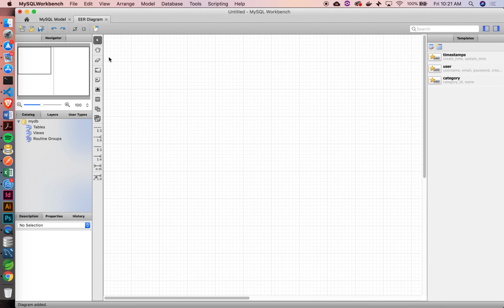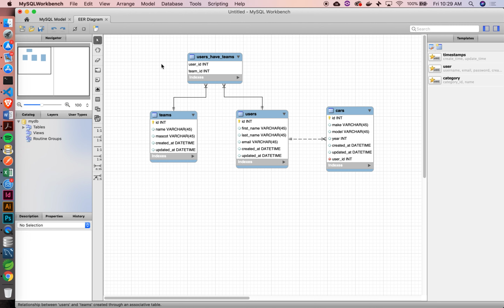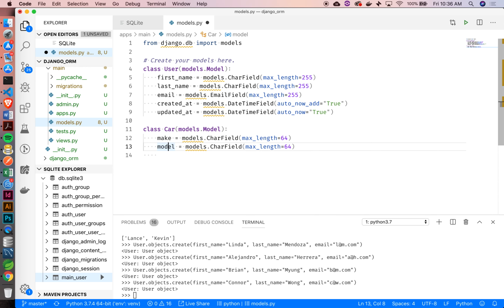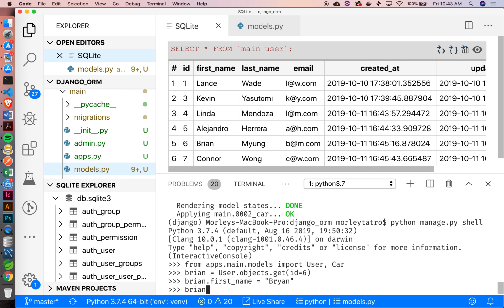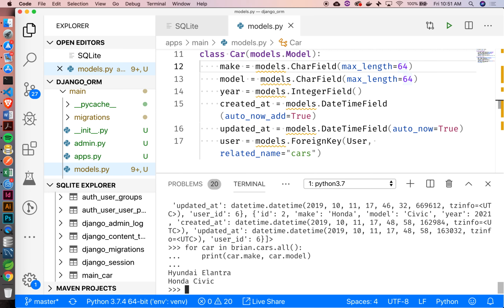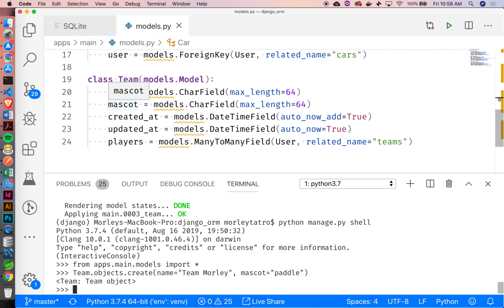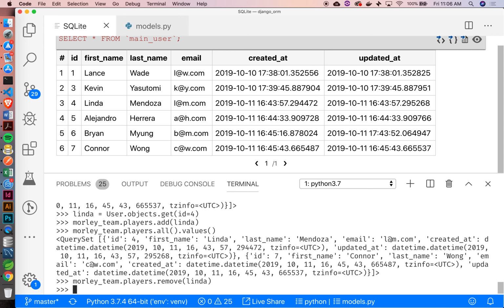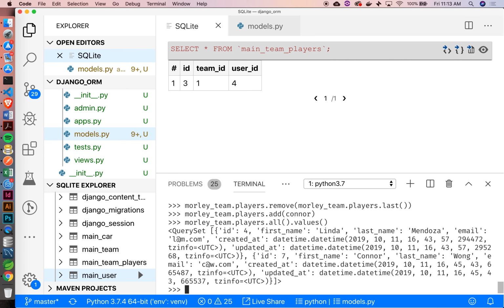Week 2, Day 5 - Django ORM Relationships